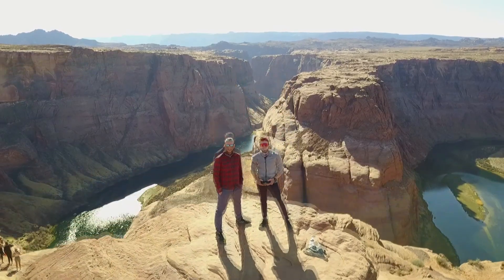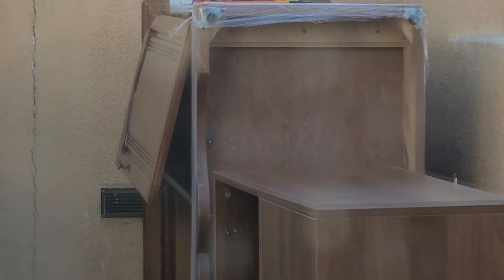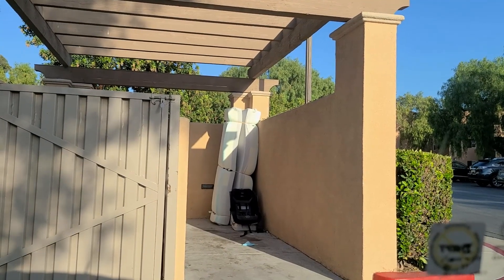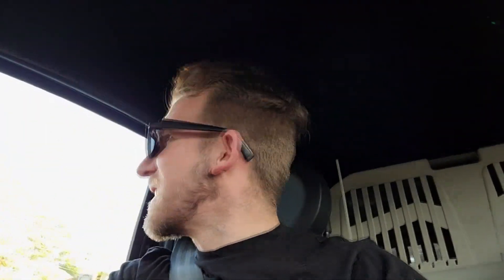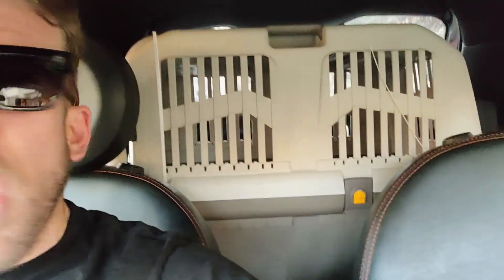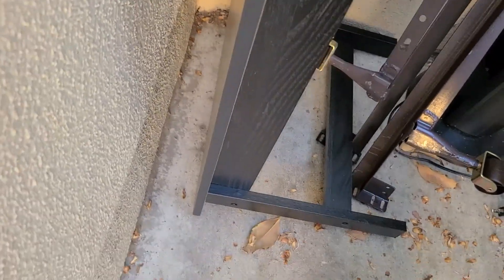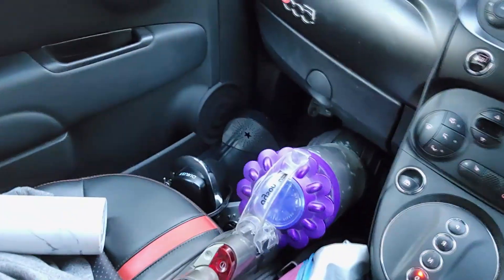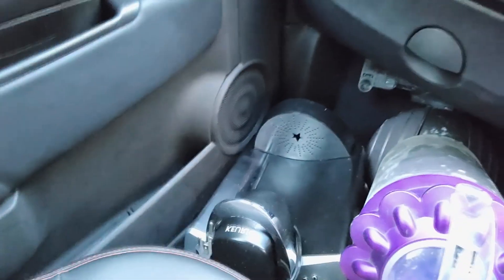RICH FAMILY IS BACK AT IT AGAIN THROWING IT ALL AWAY!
UK Shoppers